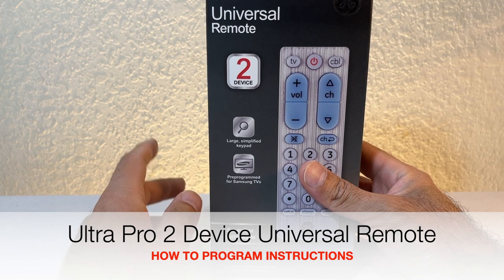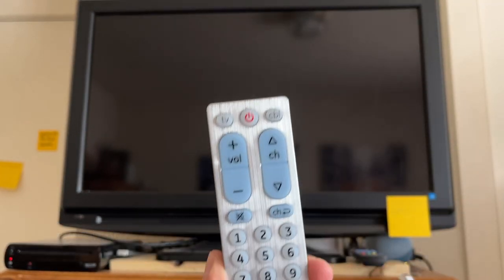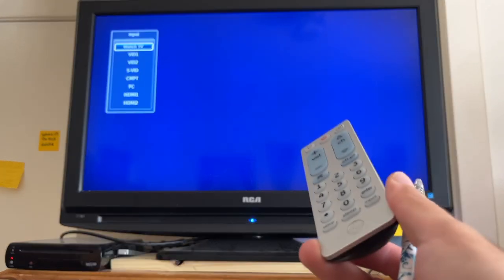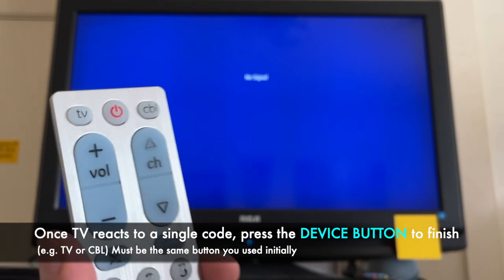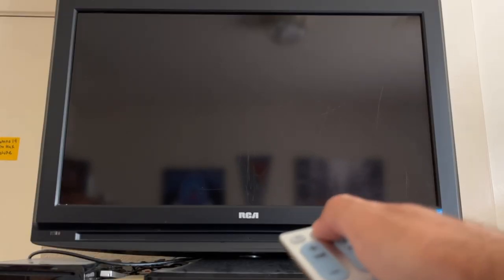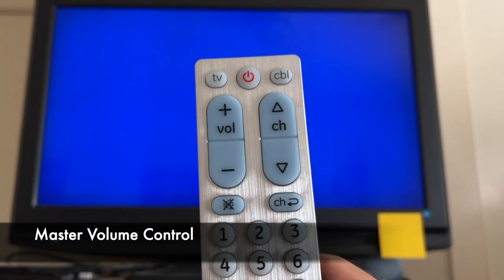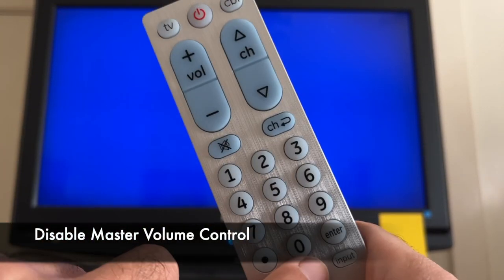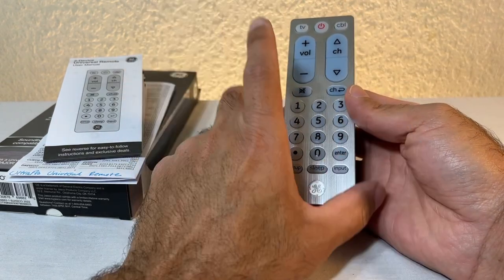UltraPro Universal Remote for 2 Devices - Programming Instructions & Review by Skywind007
00:00 Intro
00:23 First Impressions
00:59 Unboxing
02:01 Direct Code Entry
05:13 Auto Code Search
10:51 Master Volume Control
13:48 Final Thoughts
15:22 Codes